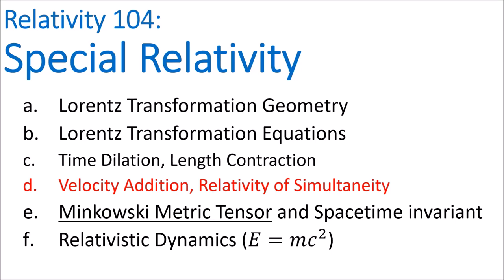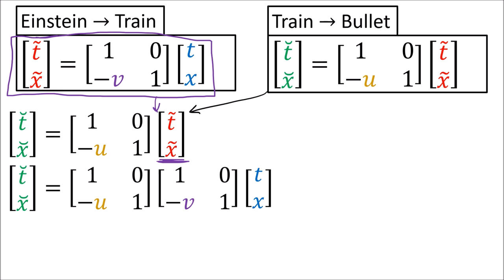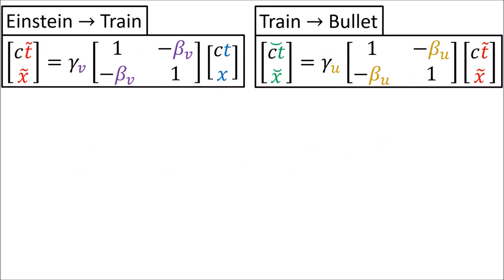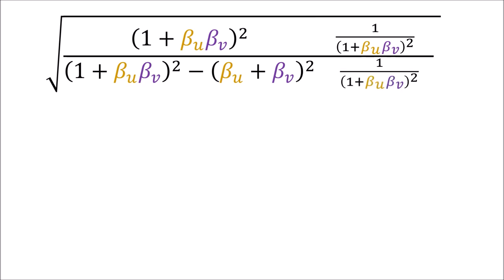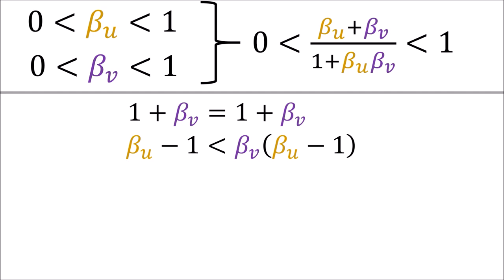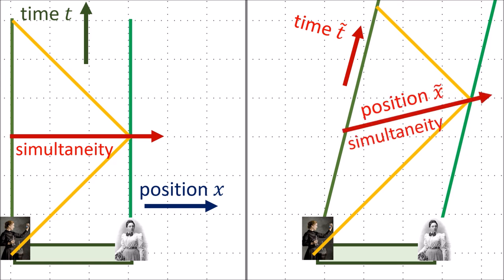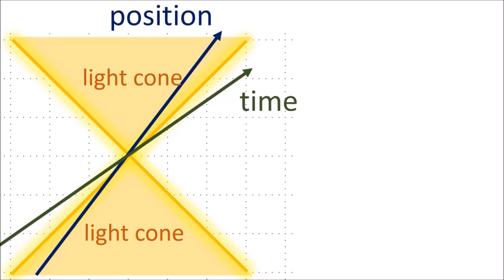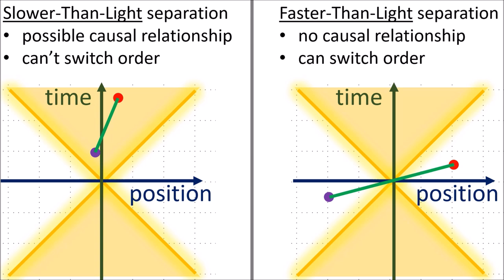Relativity 104d: Special Relativity - Velocity Addition and Relativity of Simultaneity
0:00 Velocity Addition (Galilean Relativity)
4:22 Velocity Addition (Special Relativity)
12:07 c is the maximum speed limit
15:52 Relativity of Simultaneity
22:08 Summary